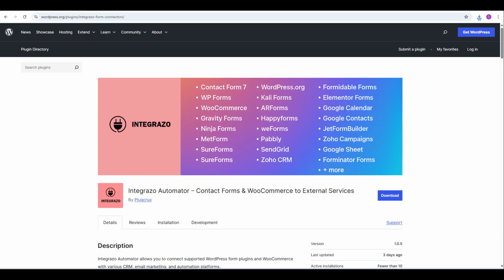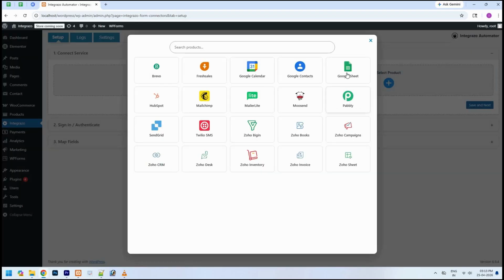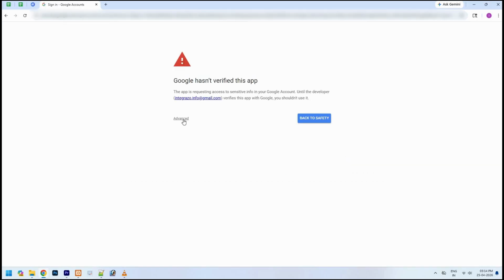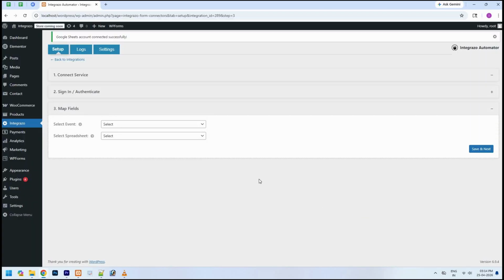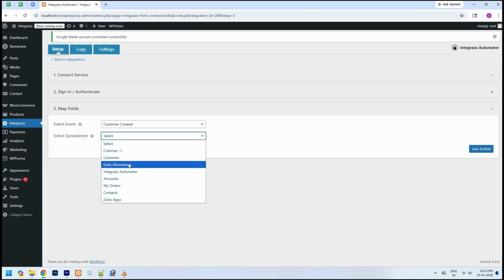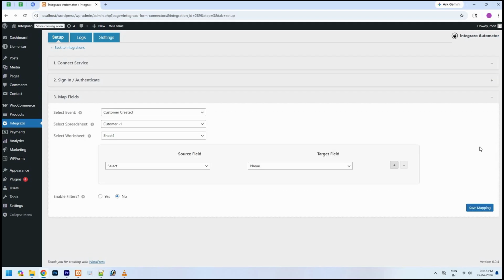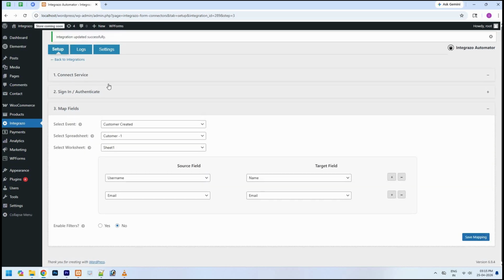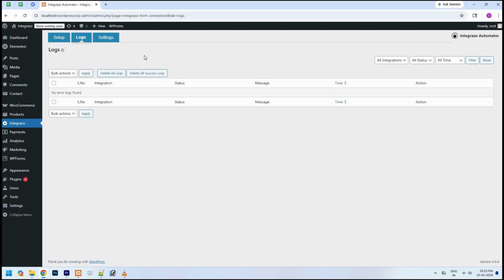WooCommerce to Google Sheets Integration (Free Plugin) | Integrazo Automator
Want to automatically sync WooCommerce data to Google Sheets? This free plugin does it in minutes — no coding needed.

Learn how to connect WooCommerce to Google Sheets in WordPress using Integrazo Automator. This step-by-step tutorial shows how to automatically sync new and updated WooCommerce customers and orders to Google Sheets in real time — completely free.

⏱ VIDEO CHAPTERS
00:00 Introduction
00:18 Connect Service
00:37 Connect Account
01:21 Field Mapping
01:52 Logs

✅ How to connect WooCommerce with Google Sheets
✅ How to automatically add new WooCommerce customers to Google Sheets
✅ How to automatically log WooCommerce orders to Google Sheets
✅ How to trigger automation on customer registration
✅ How to trigger automation on order creation and order update
✅ How to map WooCommerce customer fields (Name, Email, Phone) to Google Sheets columns
✅ How to map WooCommerce order fields to Google Sheets columns
✅ How to test WooCommerce to Google Sheets integration
✅ How to view logs and resync failed records

Integrazo Automator is a free WordPress plugin that connects WooCommerce, WordPress forms, CRM tools, and productivity platforms without coding. It helps automate data flow between your website and business tools.

✔ Easy WooCommerce to Google Sheets integration
✔ Real-time automation for orders and customers

→ WooCommerce Google Sheets integration WordPress
→ Add WooCommerce customer to Google Sheets automatically
→ WooCommerce new customer Google Sheets sync
→ WooCommerce customer registration Google Sheets
→ Add WooCommerce order to Google Sheets automatically
→ WooCommerce new order Google Sheets sync
→ WooCommerce order update Google Sheets
→ WooCommerce Google Sheets automation
→ Google Sheets WooCommerce integration free plugin
→ WooCommerce automation Google Sheets WordPress
→ WooCommerce customer order Google Sheets sync
→ WooCommerce automation plugin free
→ WordPress WooCommerce Google Sheets no coding